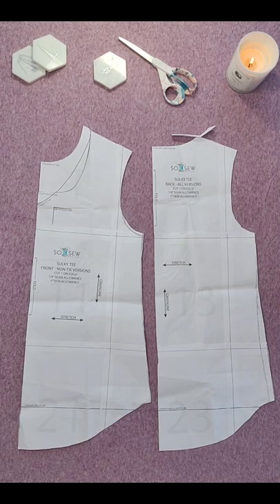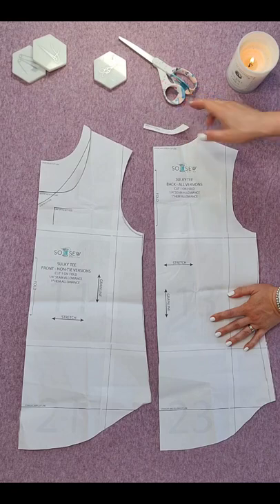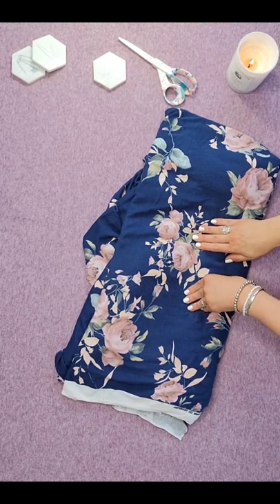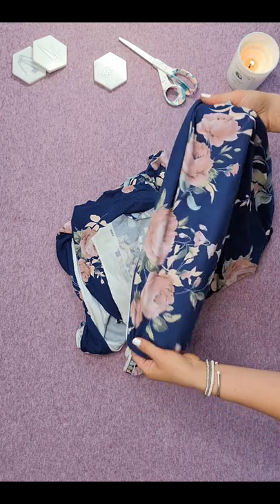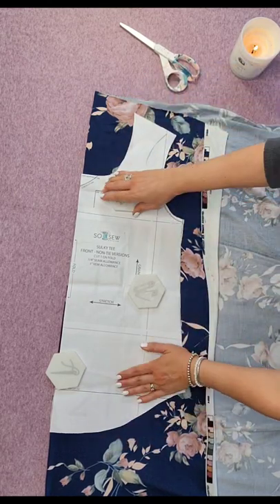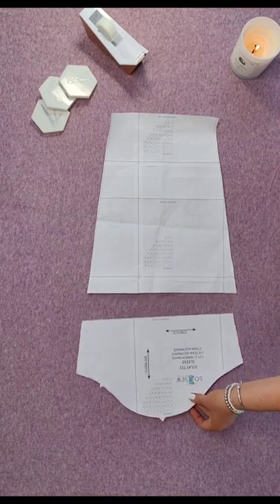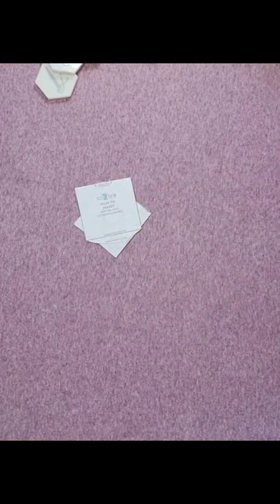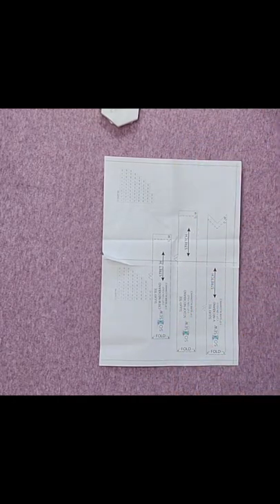Sulky Tee Expo Class Homework - Preparing to Cut Out Your Fabric